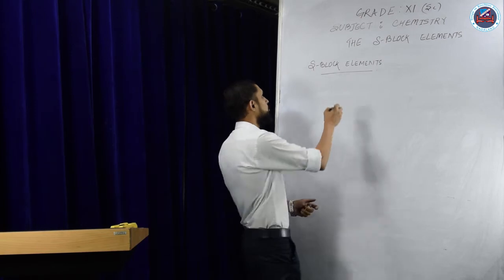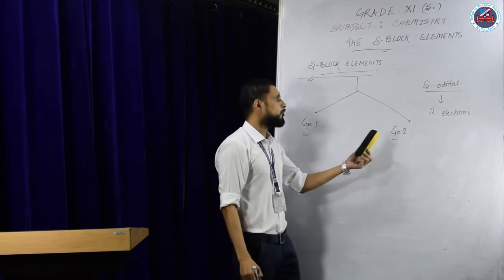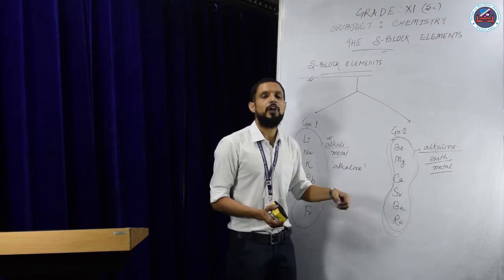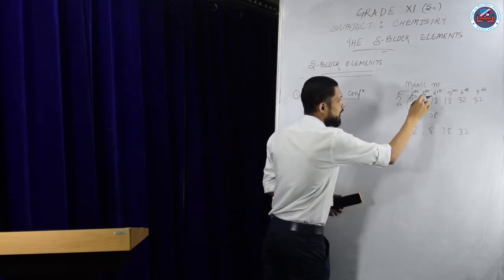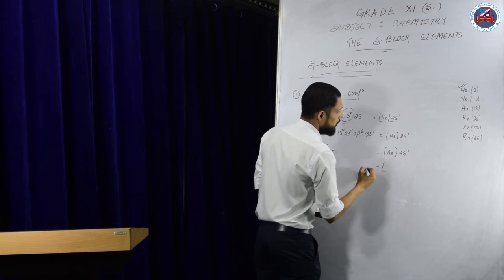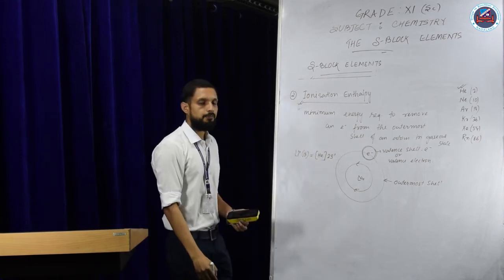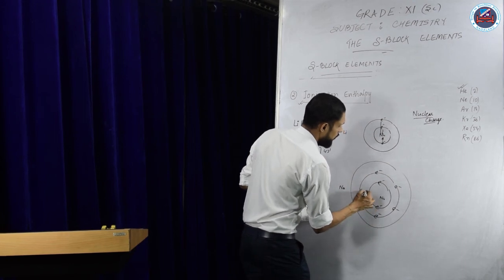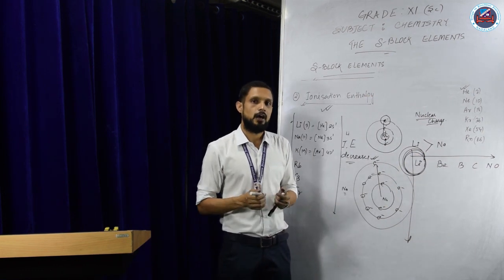Grade XI Chemistry - The S-Block I Part 1